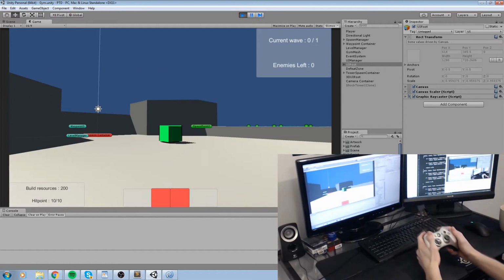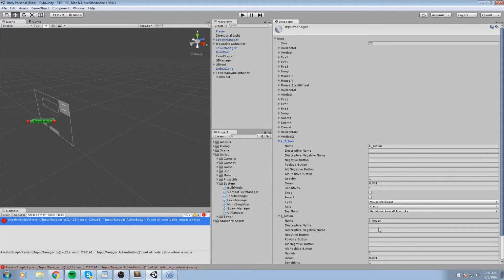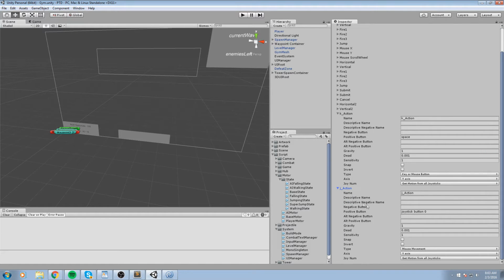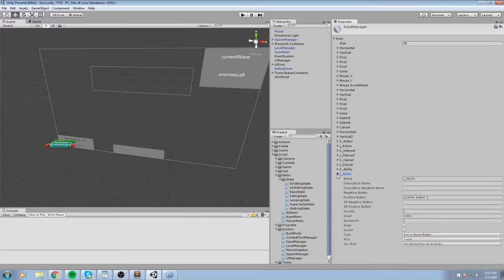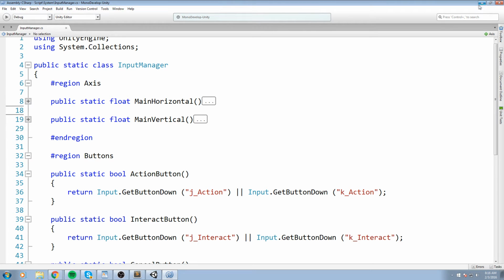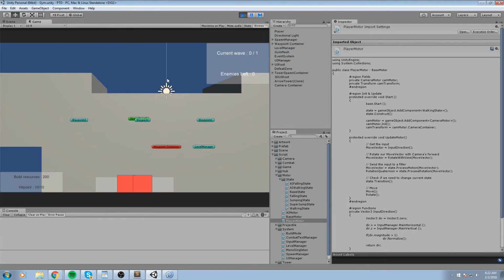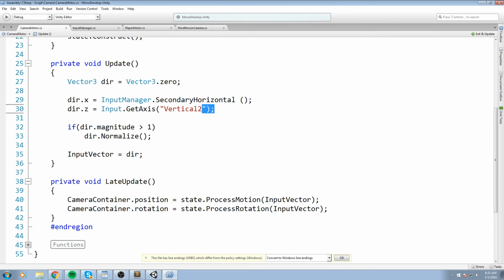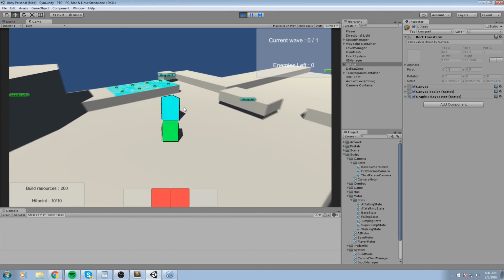How To Tower Defense • 39 • Mapping a Joystick Controller [Tutorial][C#]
We create a script that will allow us to start using inputs coming from an external game pad and the keyboard at the same time.

More content!